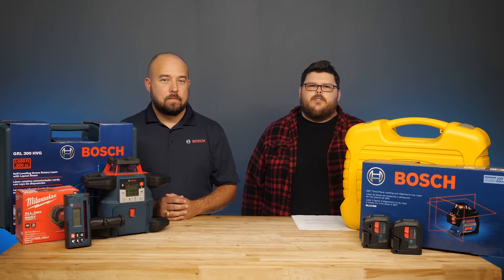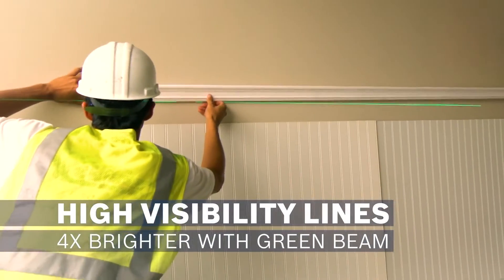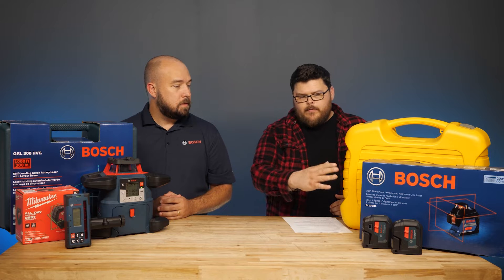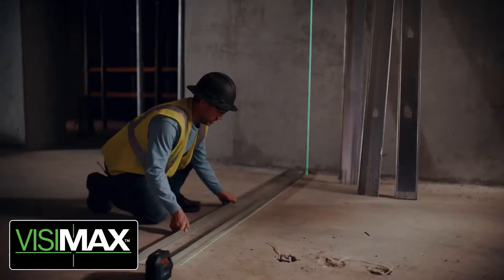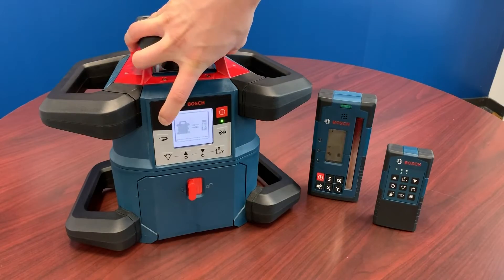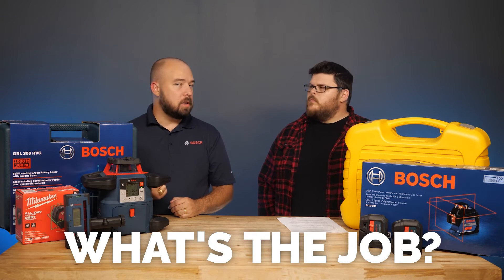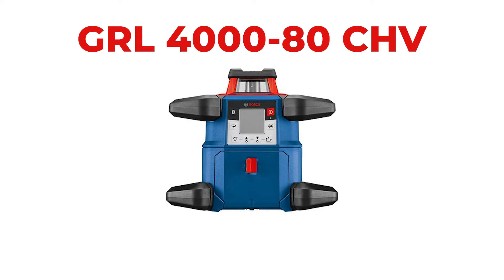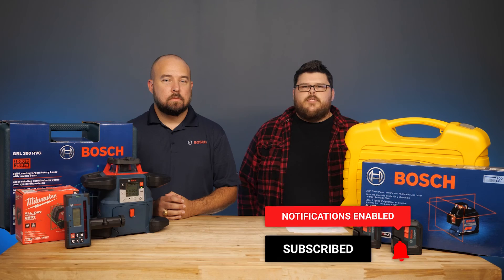Rotary Lasers vs. Cross Line Lasers | Right Tool For The Job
Laser levels are a critical tool for a variety of applications. Whether you’re working on a major construction task or simply completing a DIY home project, laser levels make a world of a difference. Where most people struggle is with knowing which type of laser level they need for their job. Rotary lasers and line laser levels will perform differently depending on your environment and intended use, so Phil and Jeremy from Bosch walk us through the differences between the two so that you can make sure you know what you need before purchasing one.